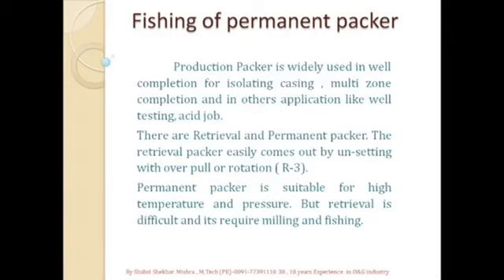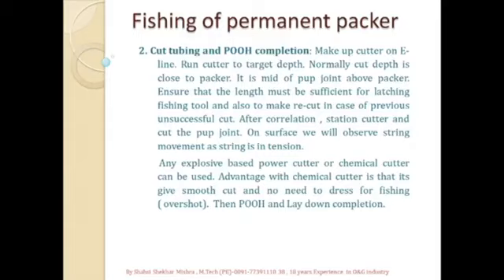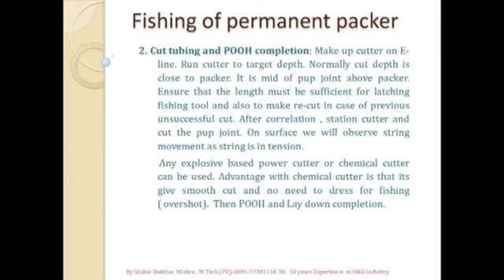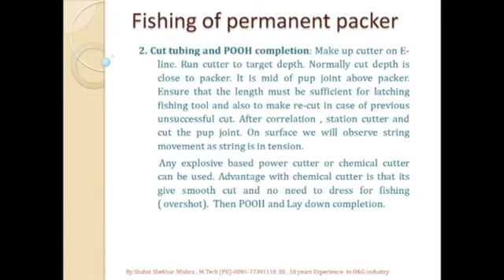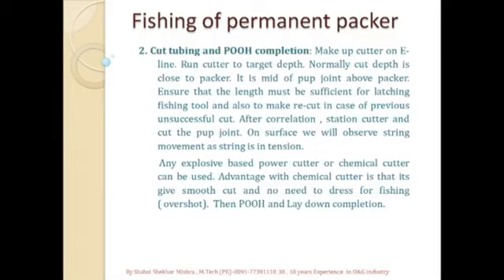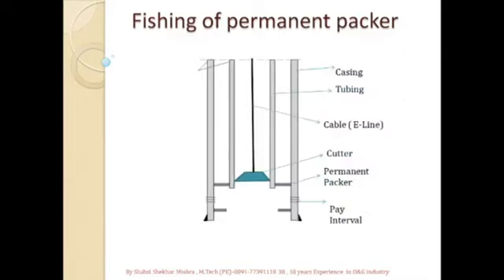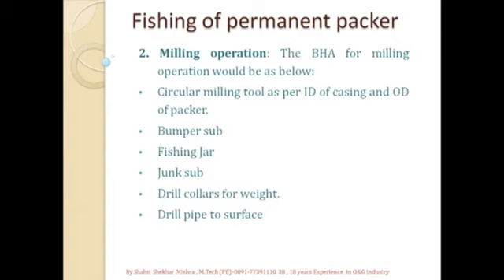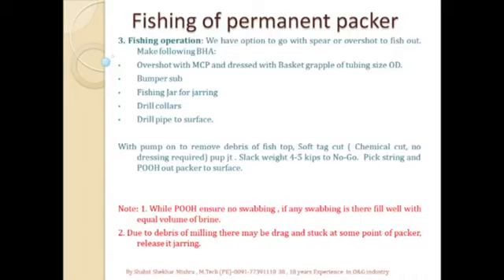Petroleum Engineering Fishing Of Permanent Packer